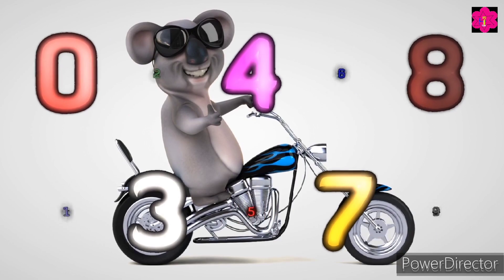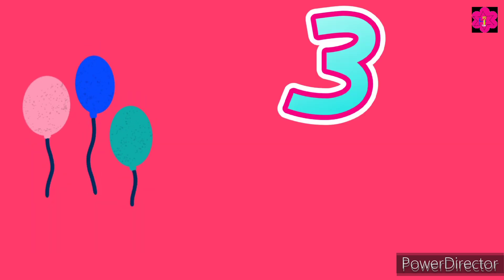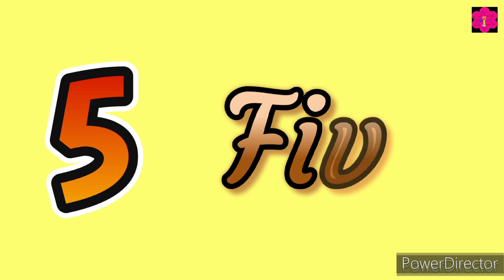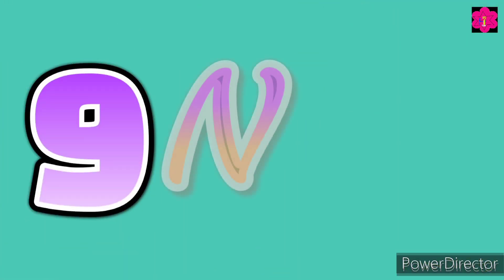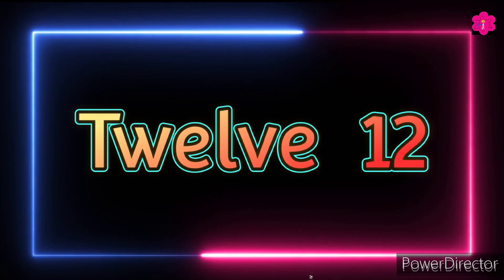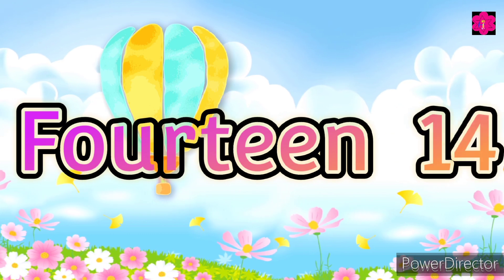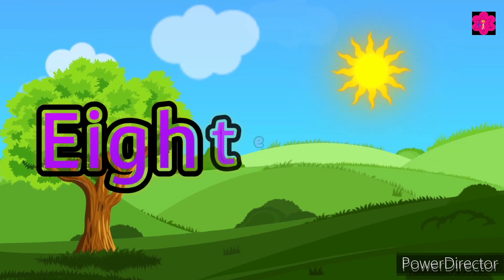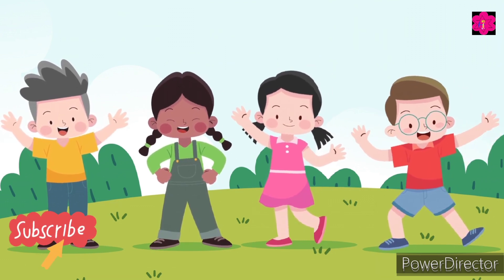Number Names | Number Names 1-20 | Number Spelling | Learn numbers | Number Names 1 to 20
Number Names | Number Names 1-20 | Number Spelling | Learn numbers | Number Names 1to 20
In this video I teach number names or spelling of numbers from 1 to 10 .

Your queries-:
Learn numbers
Number names
Numbers spellings
Number names 11-20
Number spellings from 11 to 20
Number names 1 to 20
Number spellings 1to20
Spelling of 11
Eleven
Spelling of twelve
What are the number names
Numbers
Number 123
What is number names in maths?
How do you teach numbers names for kindergarten?